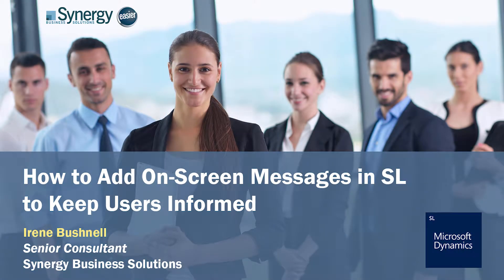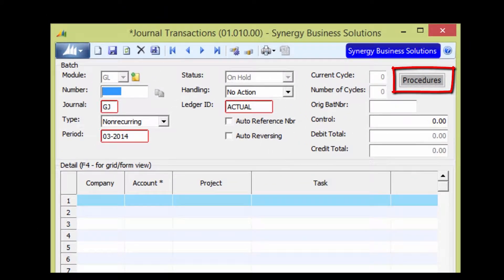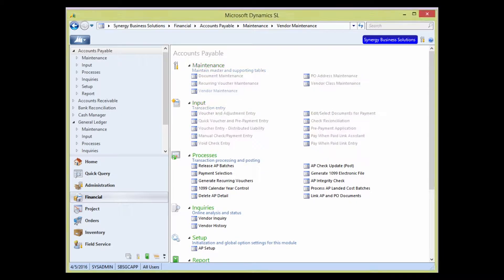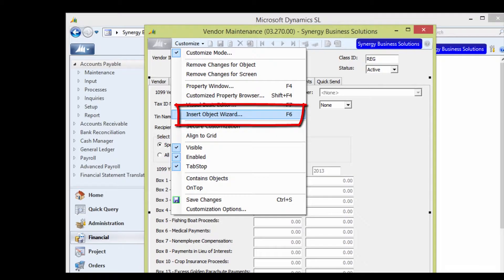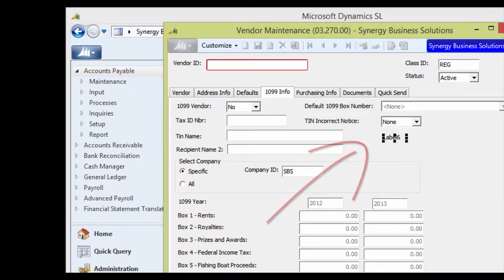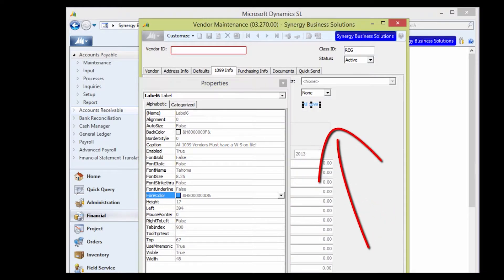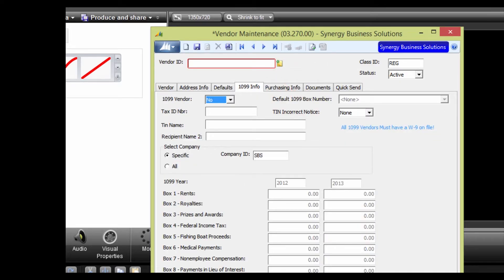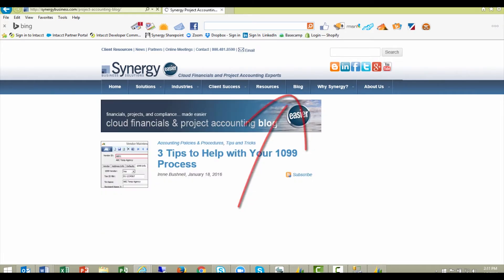How to Add On Screen Messages in Dynamics SL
Irene walks you though the step by step process of adding on screen messages in Microsoft Dynamics SL.